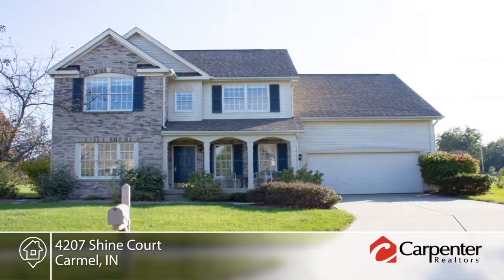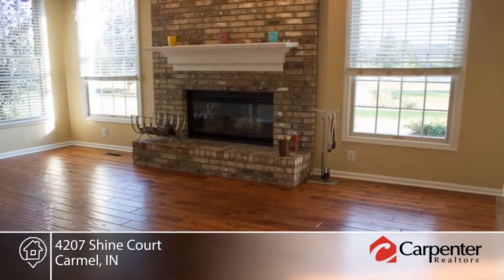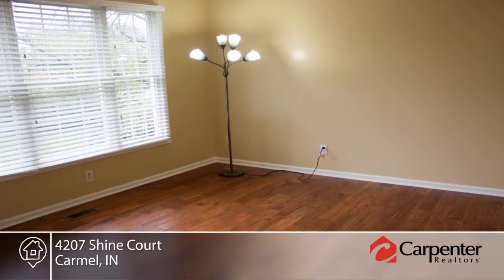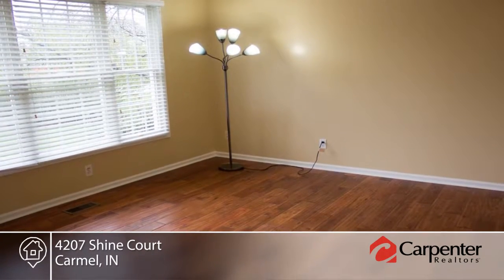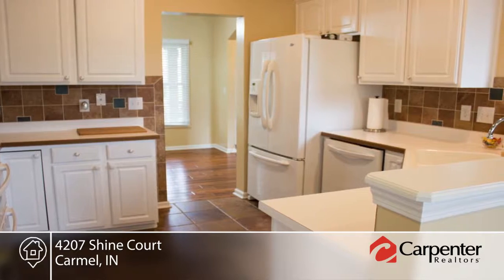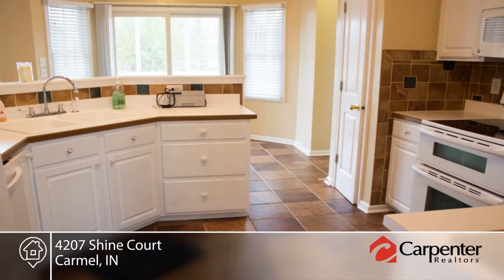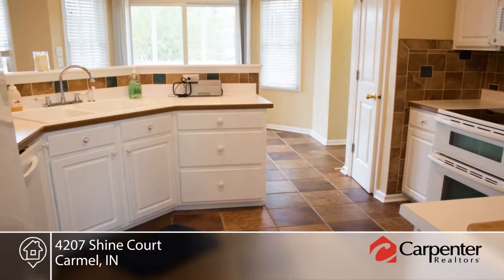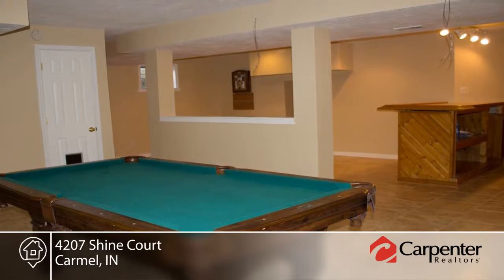4207 Shine Court Carmel, IN | MLS# 21519450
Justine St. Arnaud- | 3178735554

Must see!  This move-in ready updated 4BR, 2 1/2 BA two story home with finished basement and wetbar, huge screened in porch and hot tub is ready for your family to move in!  Enjoy chilly nights by the wood-burning fireplace and summers with the playground, walking path, and pool so close they're almost in your back yard!  New flooring to include hand-scraped real hardwoods, tile, carpet and fresh paint throughout.